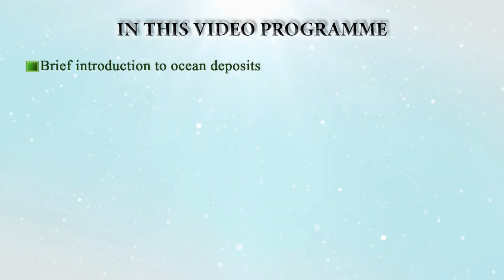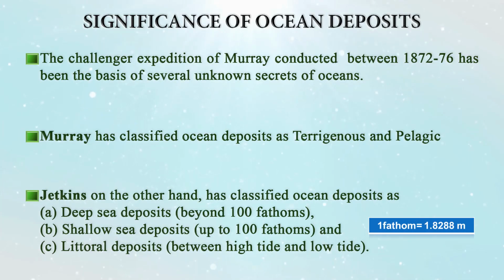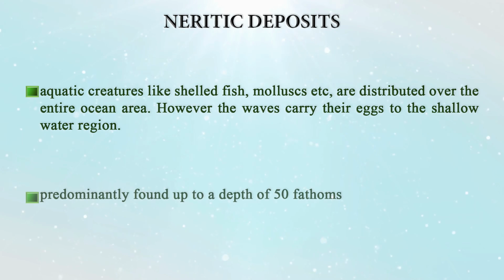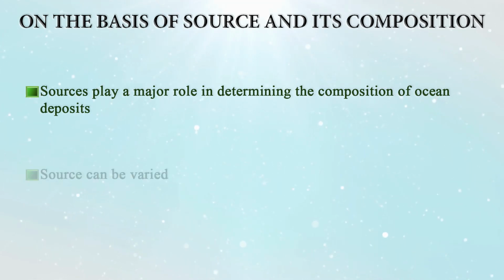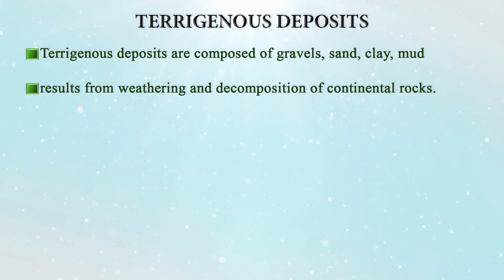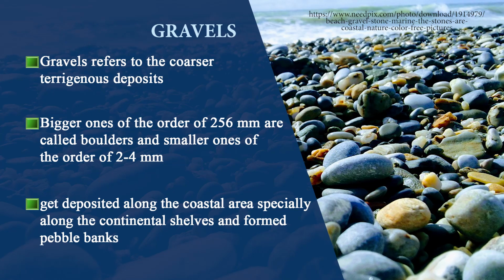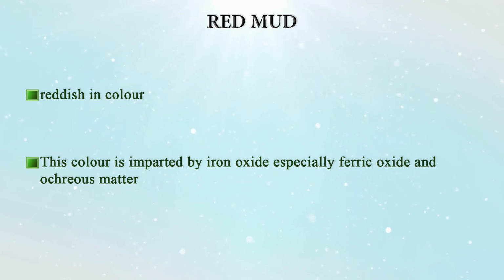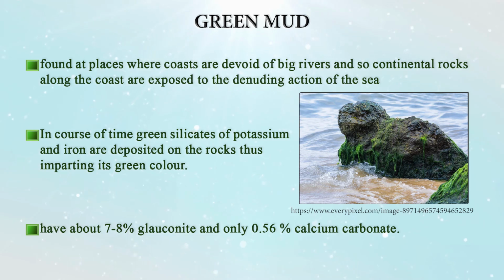OCEAN DEPOSITS: Part 1